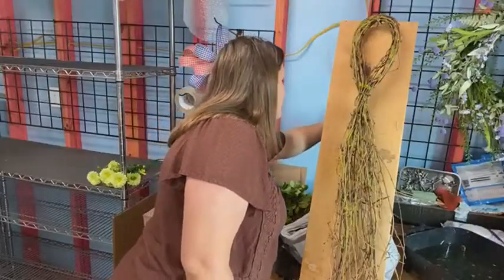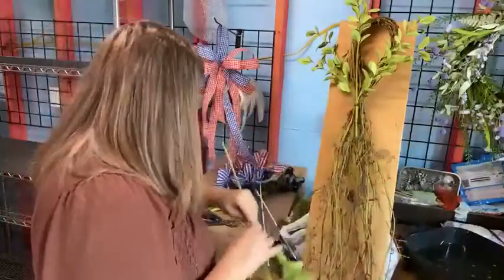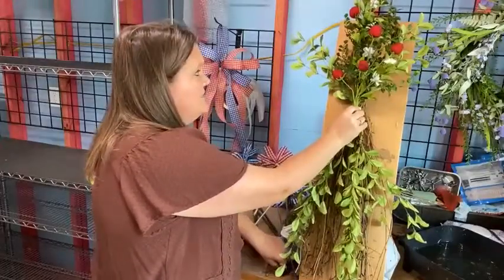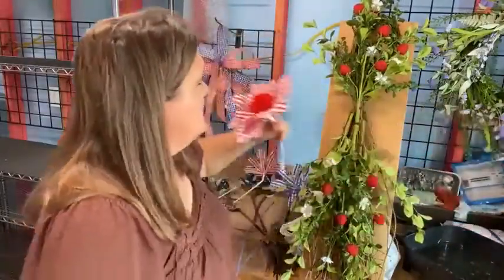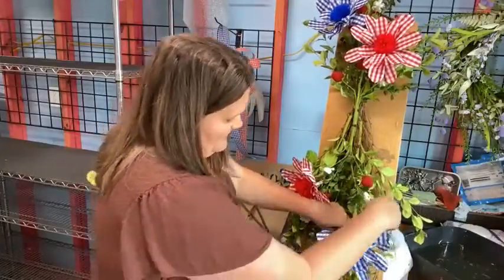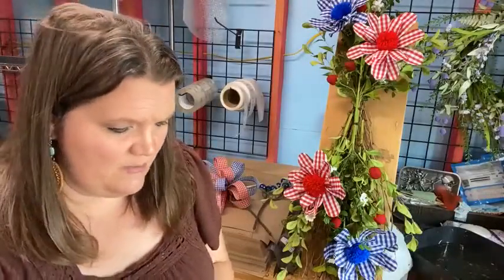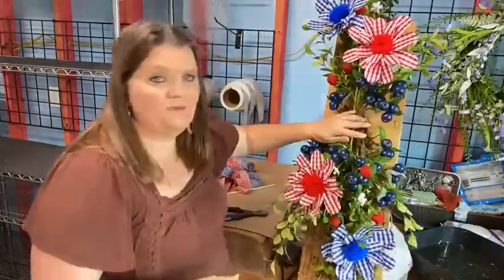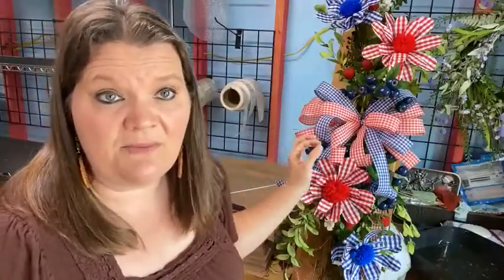DIY Red, White & Blue Floral Design for Memorial Day & 4th of July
Red, white, and WOW! This Patriotic Swag is bold, festive, and full of movement—perfect for Memorial Day, the 4th of July, or simply showing your love for the USA all summer long! 🎇

In this restream, you’ll learn how to work with longer stems and flowing ribbon tails to build a balanced swag with eye-catching height and dimension. Great practice for designers wanting to stretch their skills beyond wreaths!